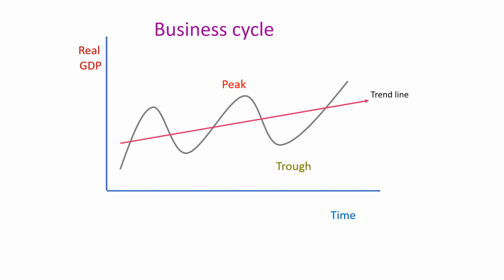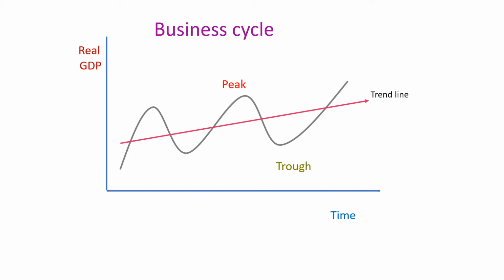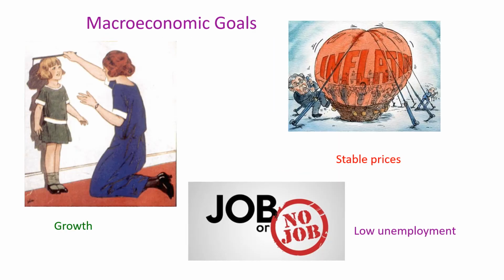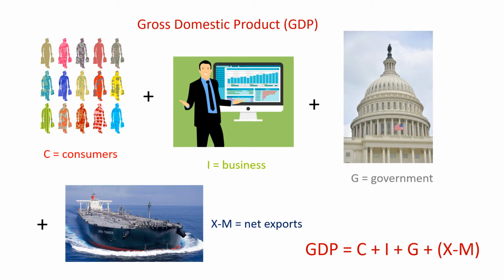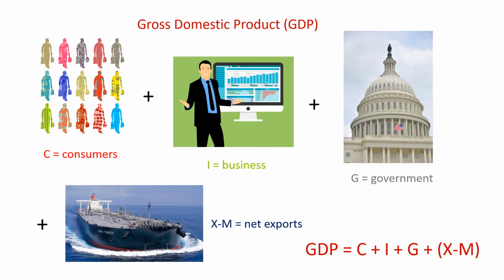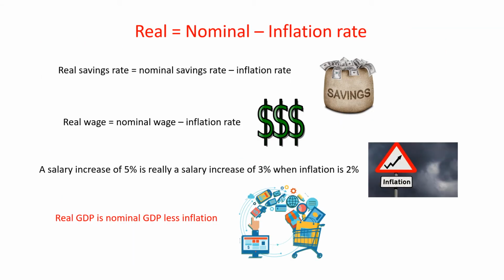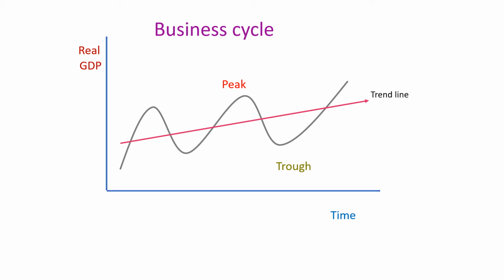business cycle and gdp